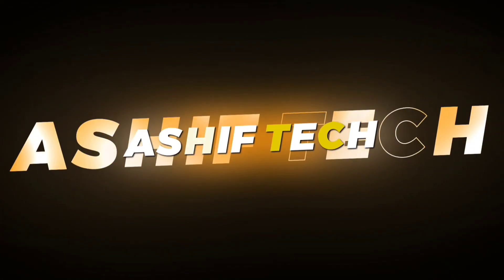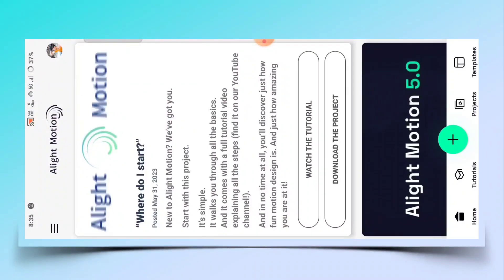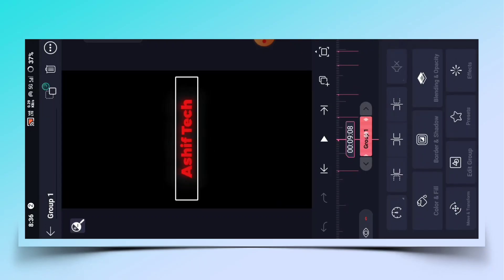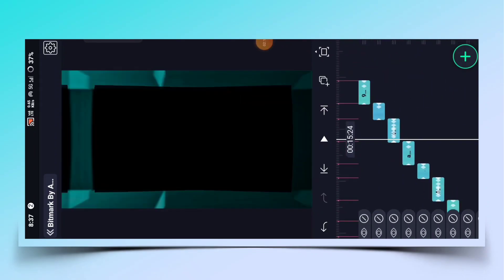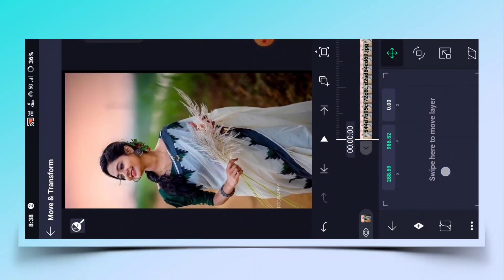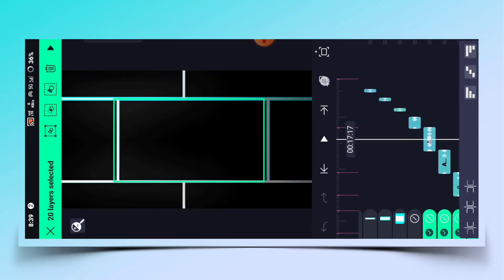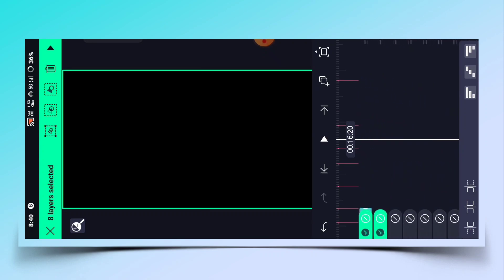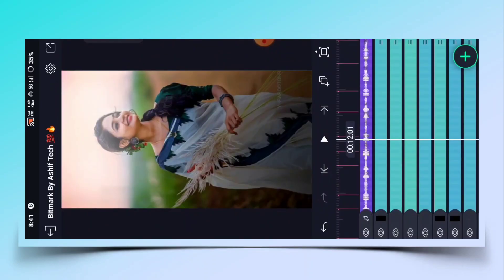Ayega Maza Ab Barsat Ka Xml Trend Video Editing Alight Motion Video Editing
About This Video:
In today's video I have told you about alight motion video editing how to make trending video in alight motion.

hdr video editing alight motion alight motion new video editing